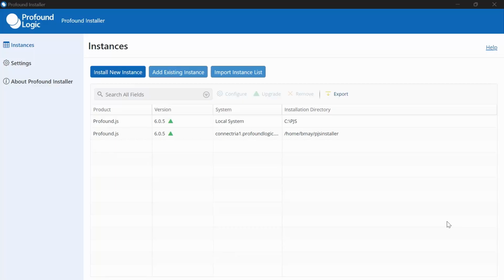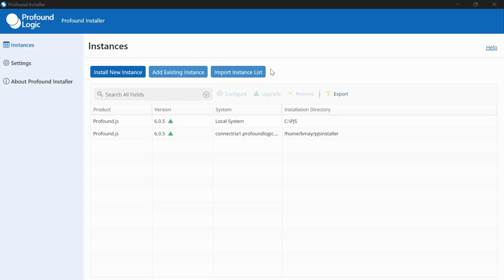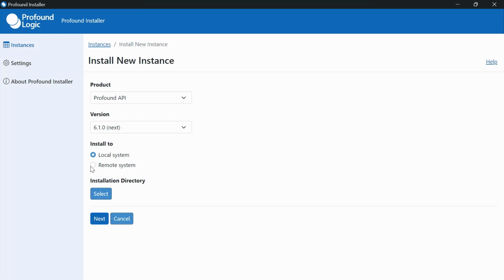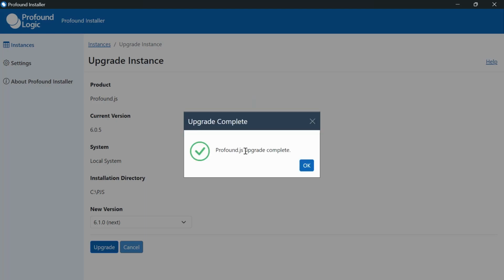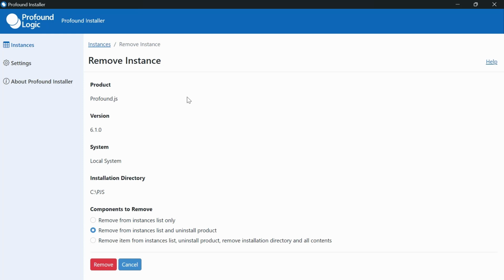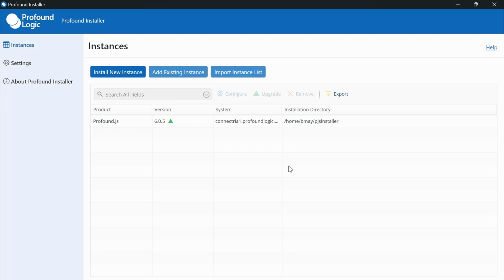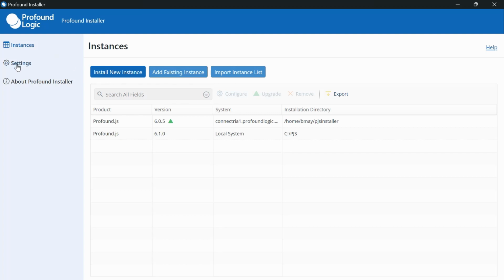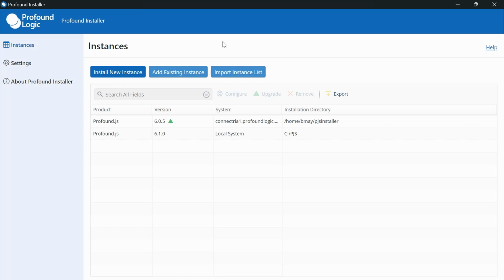Profound.js & Profound API Installer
This installer will help remove some of the manual aspects of installing Profound.js and Profound API.

Have any questions, or are you interested in scheduling a call with us?